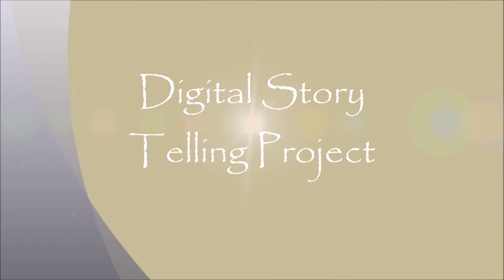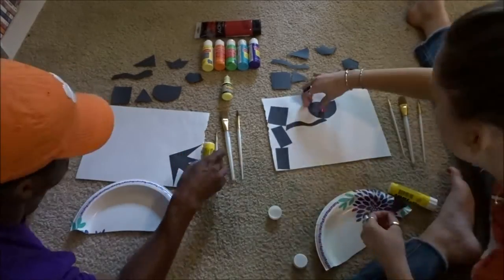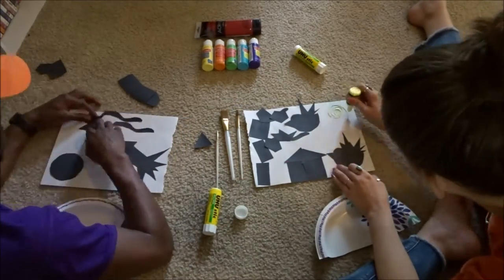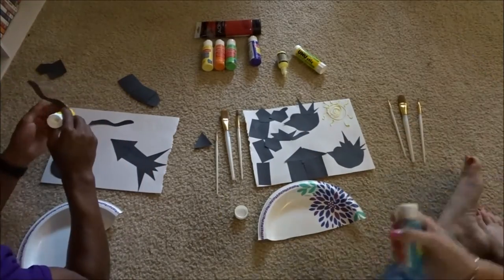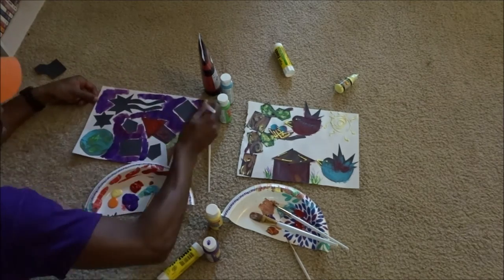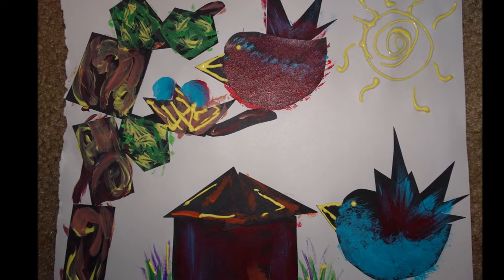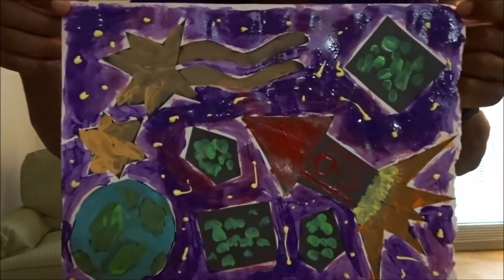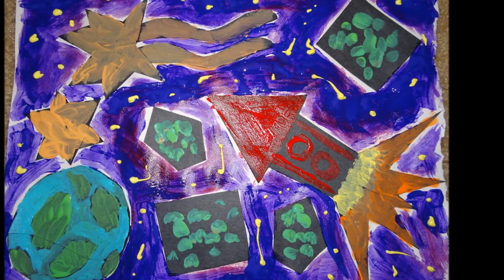DSP project Final